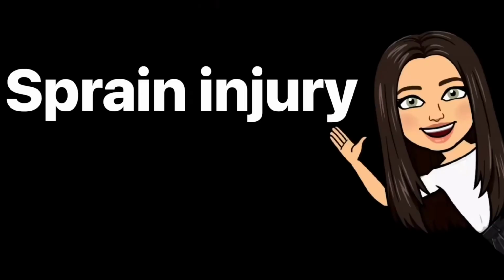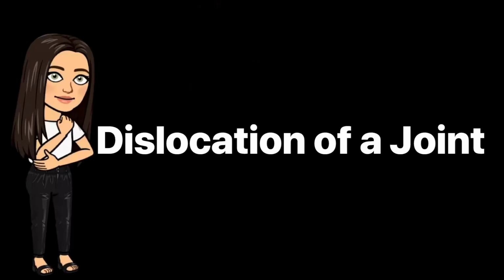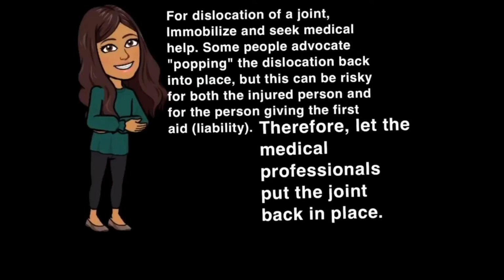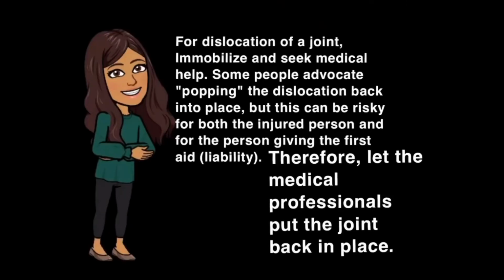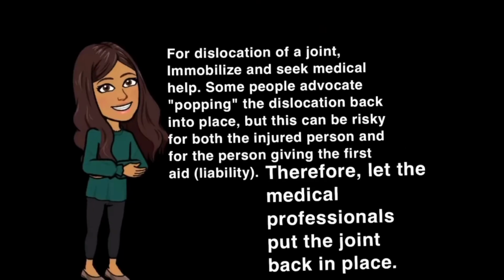FIRST AID 101!